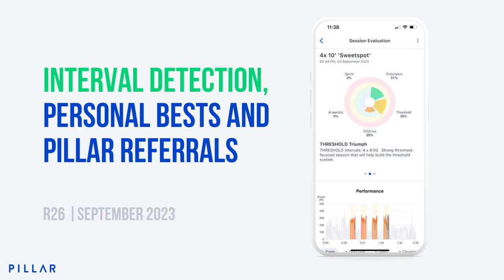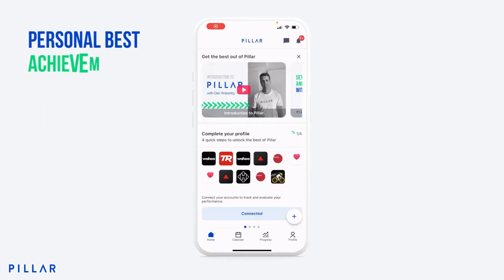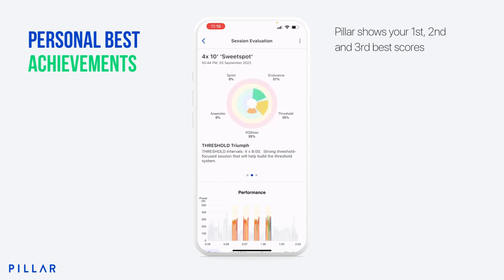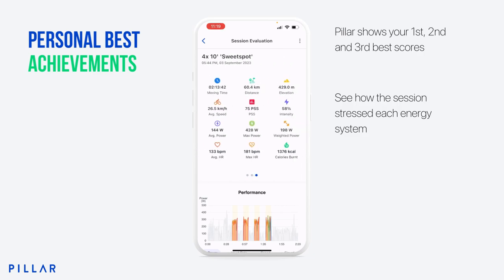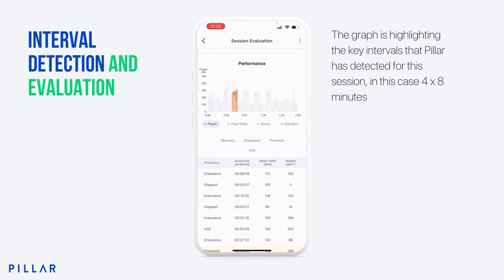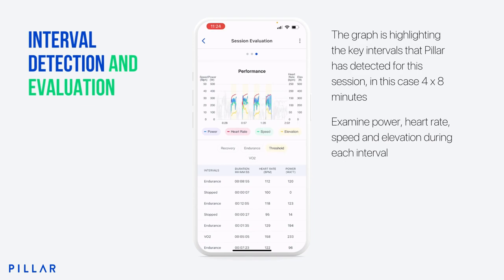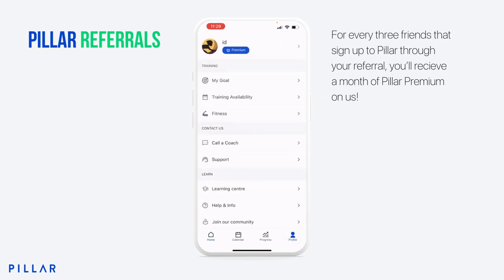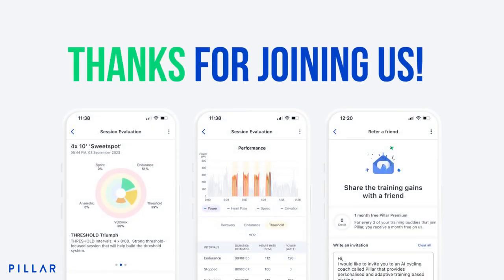Interval detection, Personal Bests and Pillar Referrals | Release 26 | September 23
OK, we are seriously proud of this release - we've upped our game on the evaluation front with interval detection. Pillar will now give you a more detailed analysis of your training sessions, by detecting intervals within your session and giving you an in-depth evaluation of each one. We will also inform you which systems were stressed in each session and how it's working towards your goal.

We hear you - you want some gratification when you hit that Personal Best on your ride. Don't we all? Pillar will now alert you when you have achieved a personal best, as well as your second and third best efforts.

Last but not least, Pillar Referrals. You can now share your training gains with your friends and get rewarded for it. For every 3 friends that sign up through your referral you'll receive a month of Pillar premium, on us.

We’ve also fixed a couple of pesky bugs, but that's not part of the video.